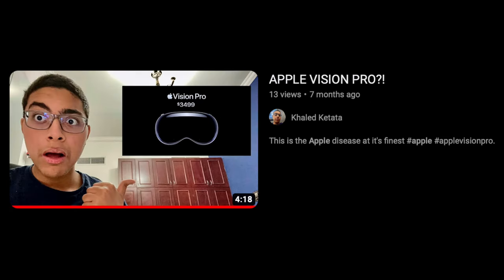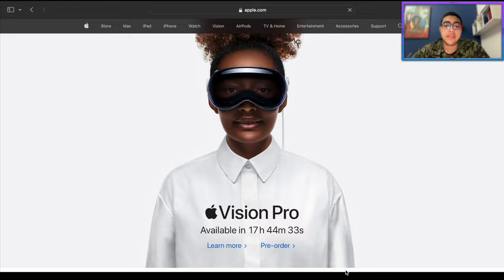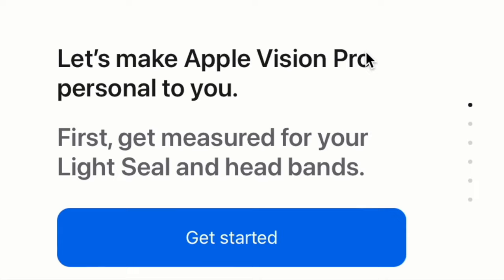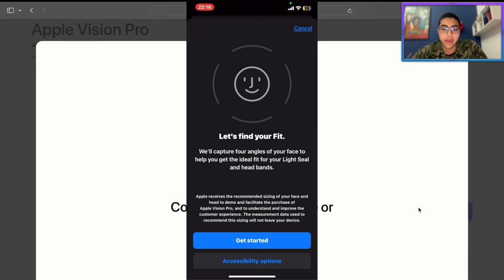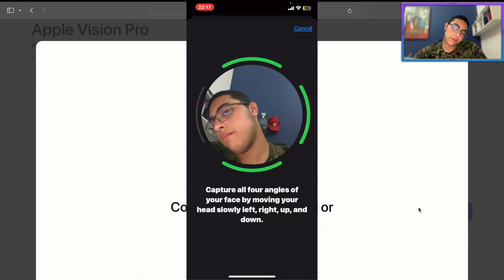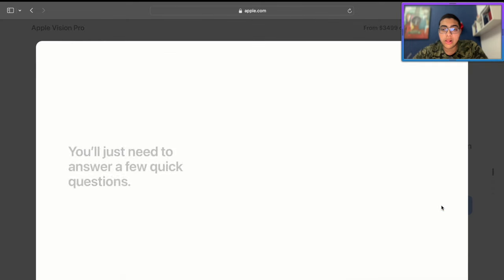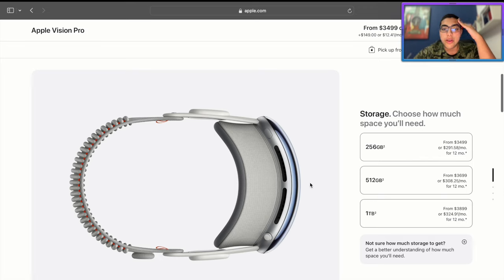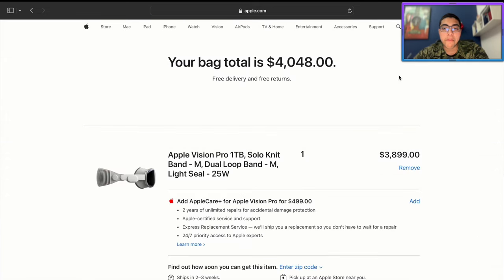The Confusing Apple Vision Pro Ordering Process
My brain hurts